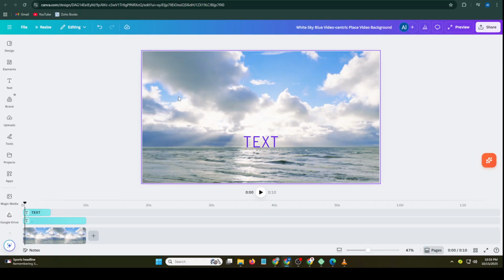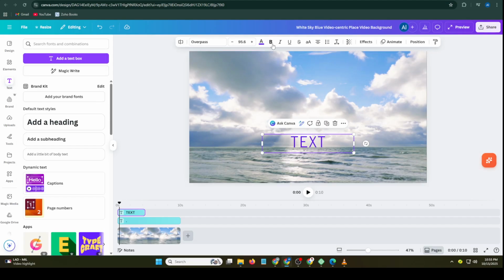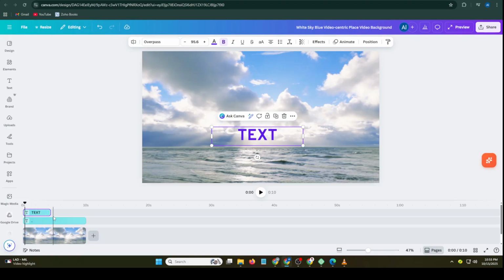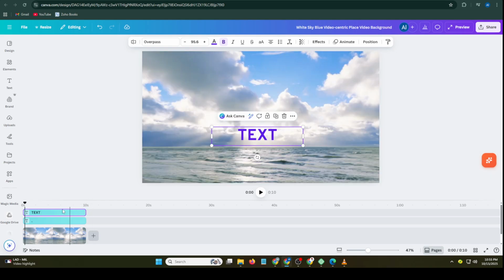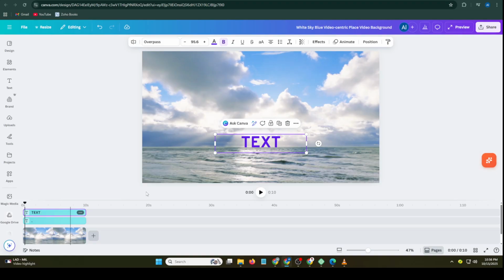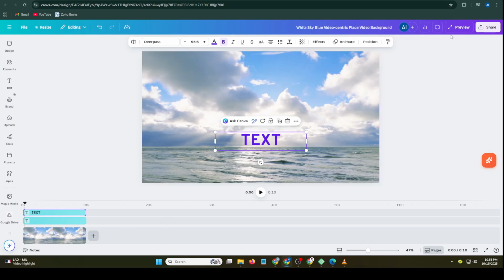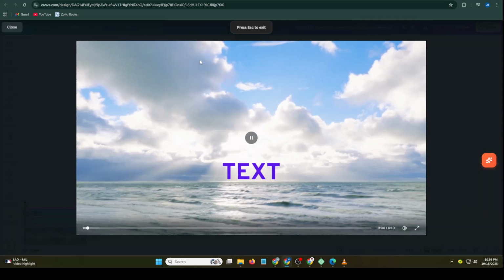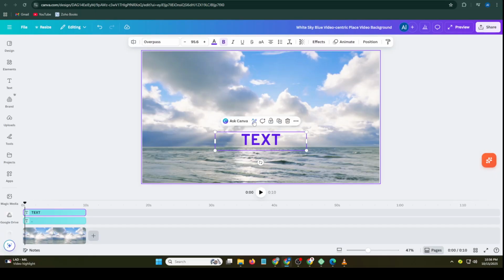How to Set the Duration of Text - 2025 (Quick & Easy)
How to Set the Duration of Text
In this video, How to Set the Duration of Text, you’ll learn a quick and easy way to adjust text timing for your project. This tutorial will help you control text duration, customize animations, and make your video editing smoother and more professional.